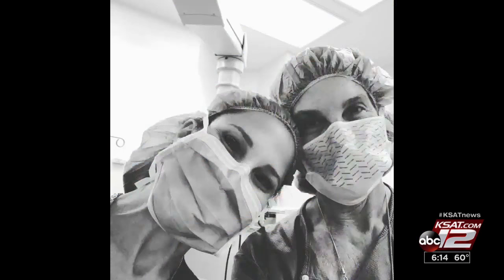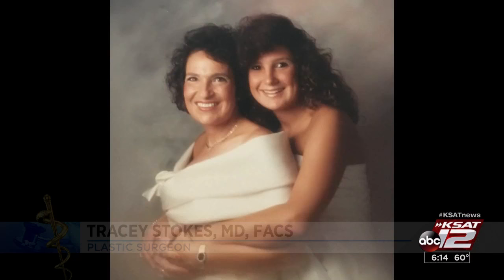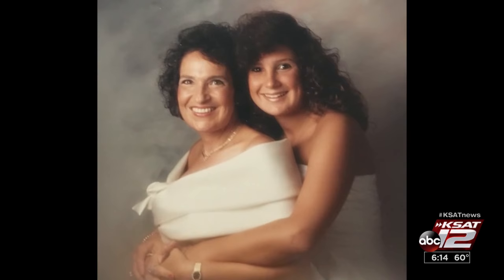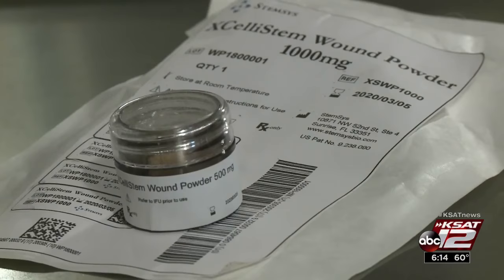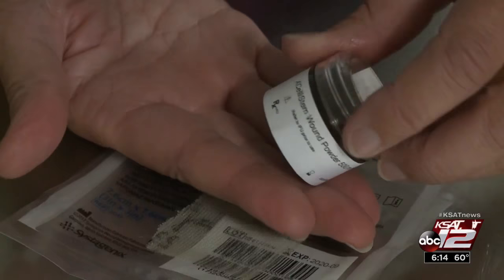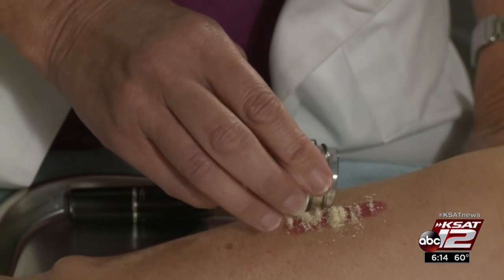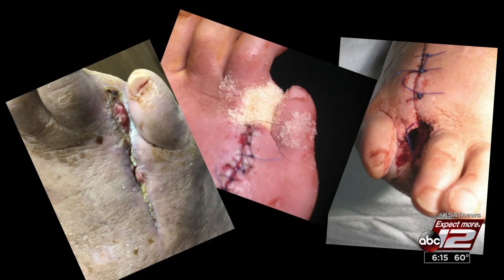'Magic powder' heals wounds nothing else can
More than 5.7 million Americans suffer from chronic wounds that won't heal. Now, a new, easy to use treatment some are calling a "magic powder" is helping patients heal much faster.